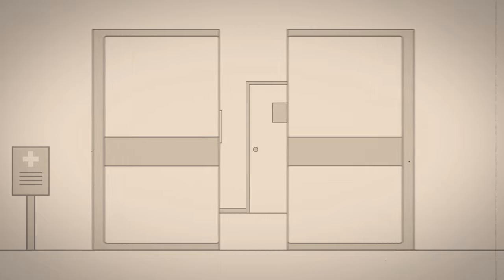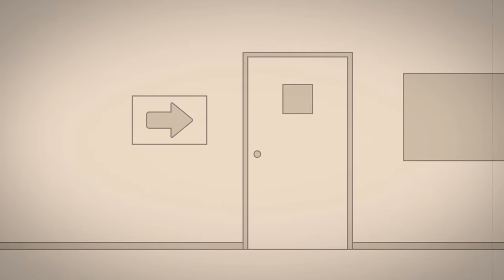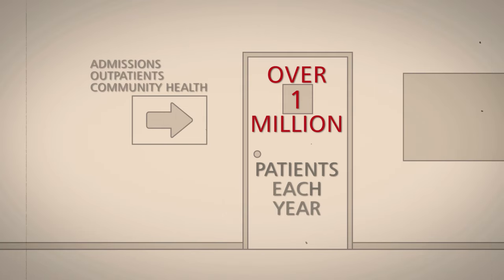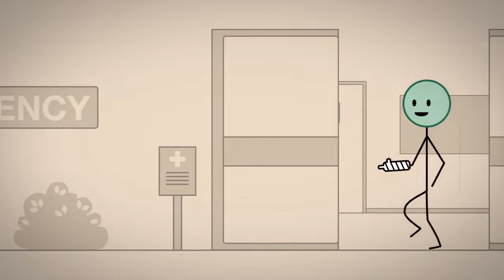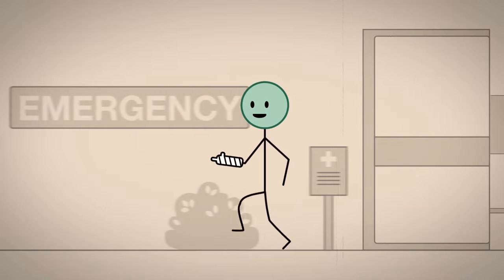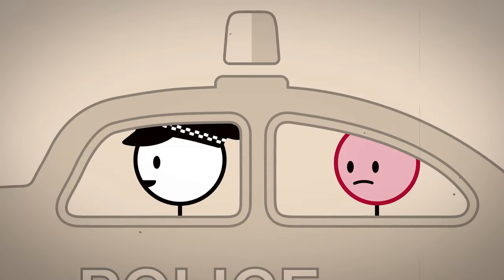The Adventures of Red and Green Short Film Festival entry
This is our entry into the Social Media in Healthcare Short Film Festival at the Second International Healthcare and Social Media Summit presented by the Mayo Clinic MayoInOz.

The Adventures of RedandGreen is a series of short films that show you how to Make the Right Choice for your health, avoid unnecessary trips to our hospitals and what to do when you do have to go to hospital.

This is Episode 1 which is all about being patient in a busy waiting room.